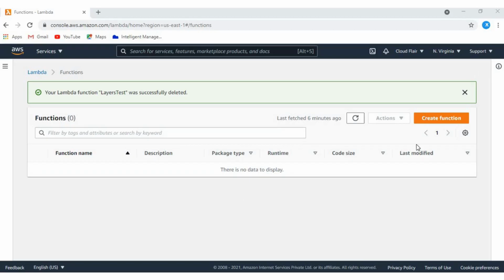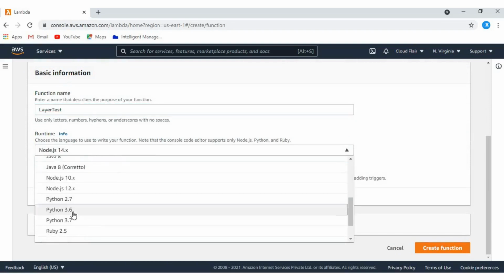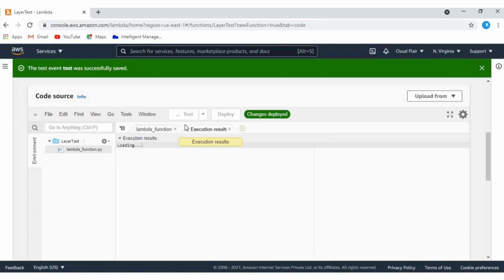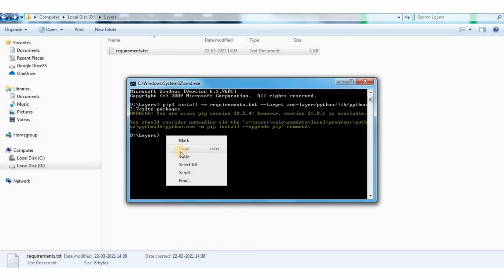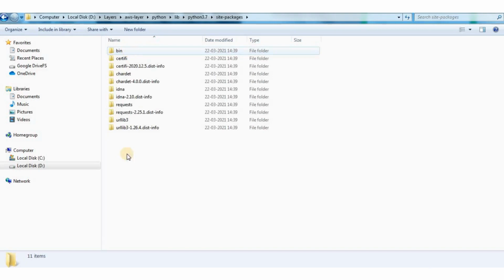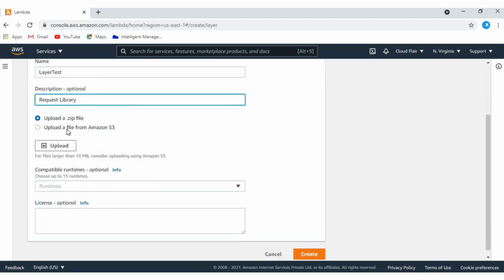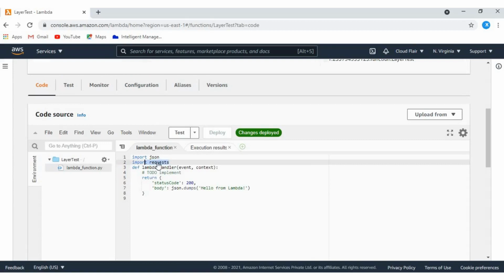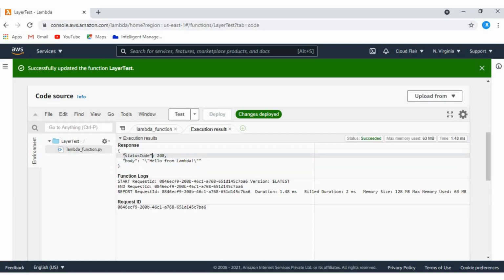AWS Lambda Layers | How to use them in Lambda Functions | Cloud Flair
Lambda:
AWS Lambda is a compute service that lets you run code without provisioning or managing servers. Lambda runs your code only when needed and scales automatically, from a few requests per day to thousands per second. You pay only for the compute time that you consume—there is no charge when your code is not running.

Layers:
You can configure your Lambda function to pull in additional code and content in the form of layers. A layer is a .zip file archive that contains libraries, a custom runtime, or other dependencies. With layers, you can use libraries in your function without needing to include them in your deployment package.